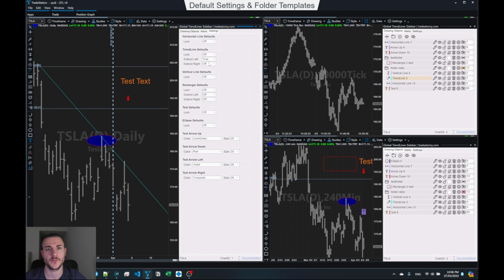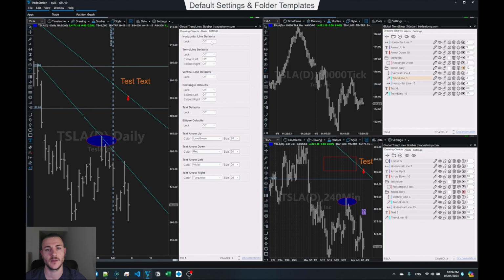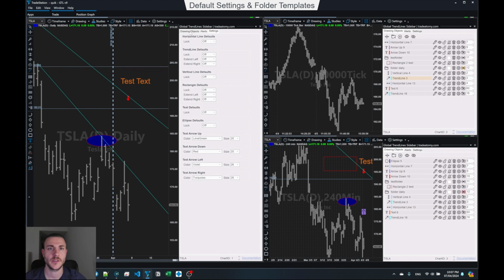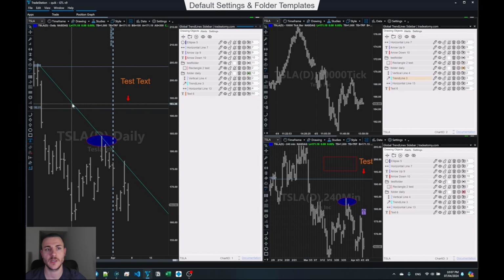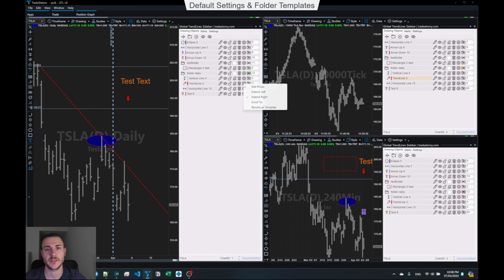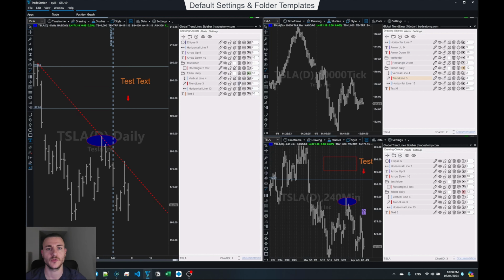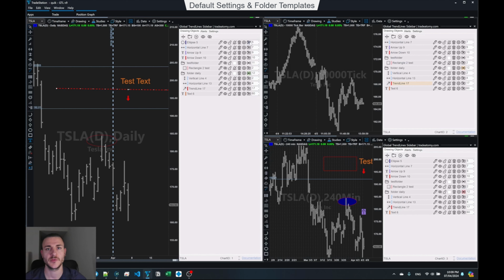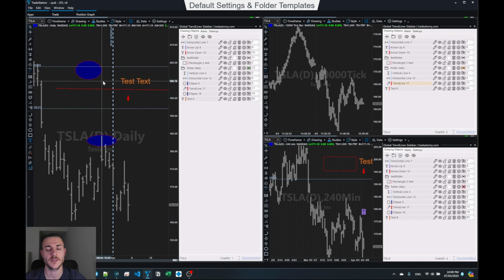Global TrendLines for TradeStation Version 9 - Default Settings & Folder Templates (4)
00:00 Introduction
00:22 Default Settings for Drawing Objects
01:37 Folder Templates